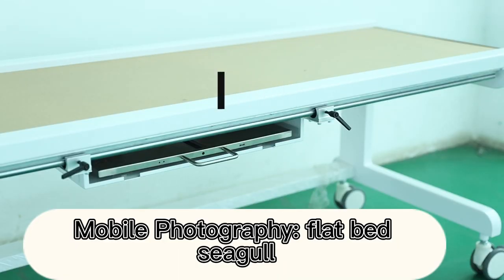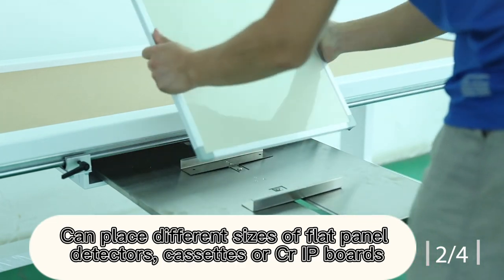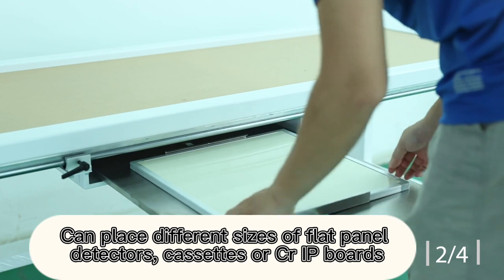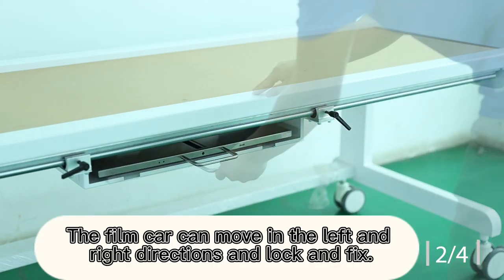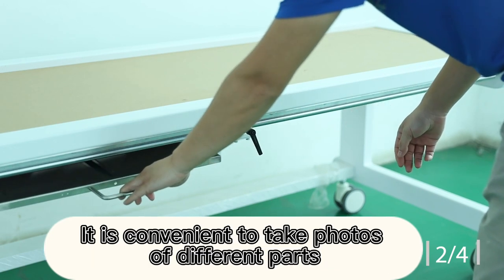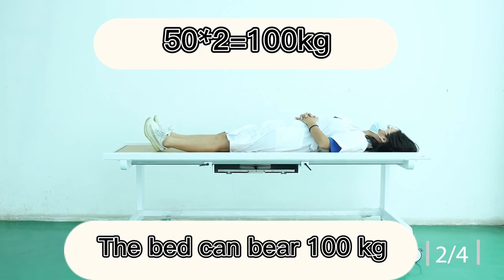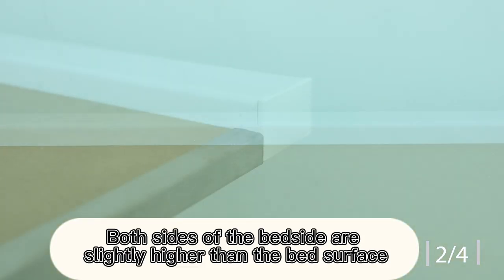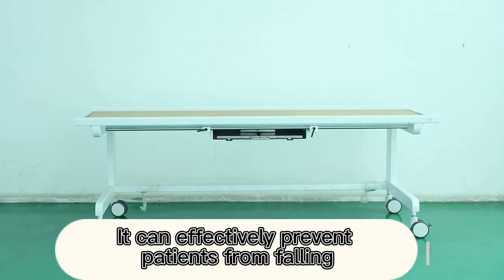Mobile photography flat bed --- seagull ay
Photography flat bed with film box. Flat panel detectors, cassettes or Cr IP boards of different sizes can be placed. The film cart can move left and right and be locked and fixed. Convenient to take photos of different parts. The flat bed can bear 100 kg. Both sides of the bed head are slightly higher than the bed surface. It can effectively prevent the patient from falling.